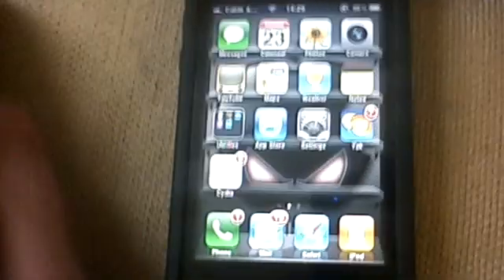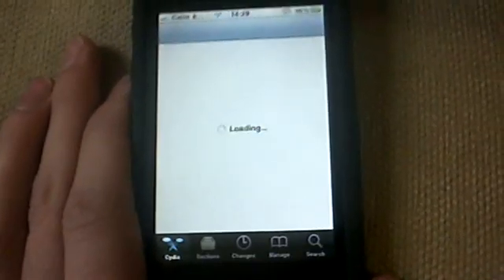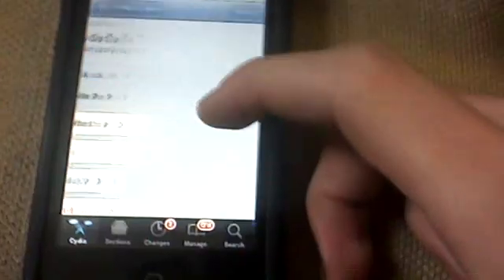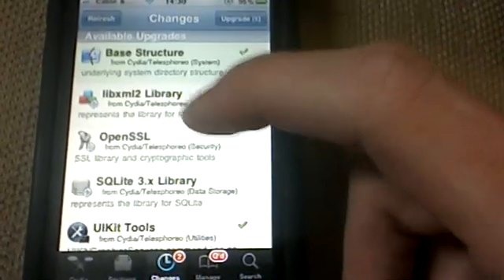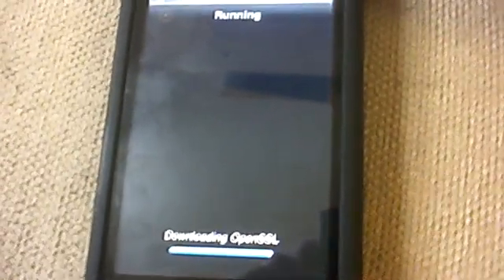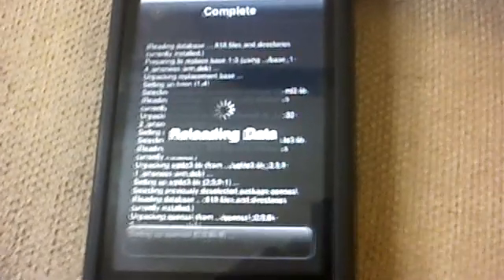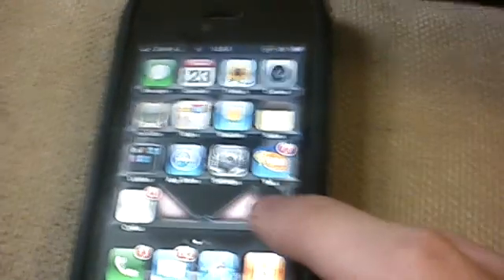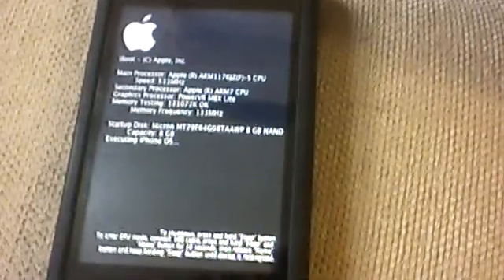Review iOS 4.2.1 Jailbreak and New Cydia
digidude512 our Co-Owner and Resident Beta Tester shows us the new Cydia from redsn0w 0.9.6 b4

Un-tethered:
iPhone 3G
iPhone 3G[S] (old bootom only)
iPod Touch 2G (Non-MC)

Tethered:
iPhone 3G[S] New Bootrom
iPhone 4

Jailbreak for iOS 4.2/4.2.1